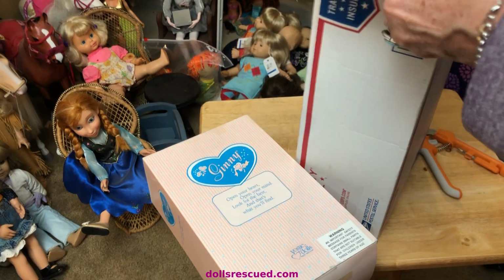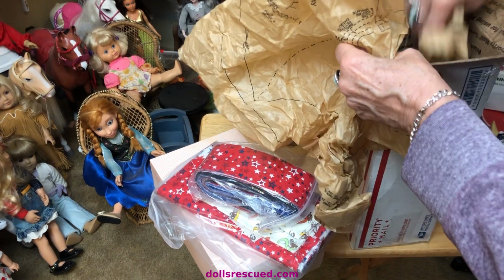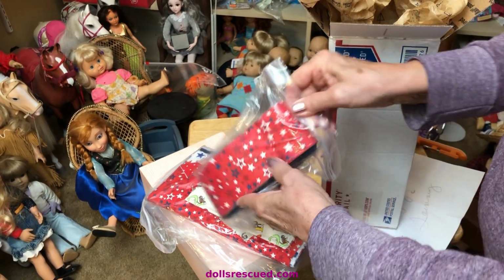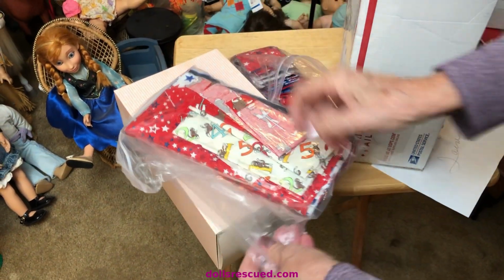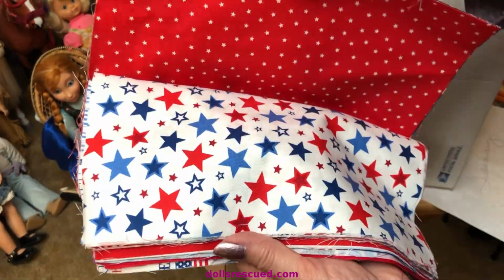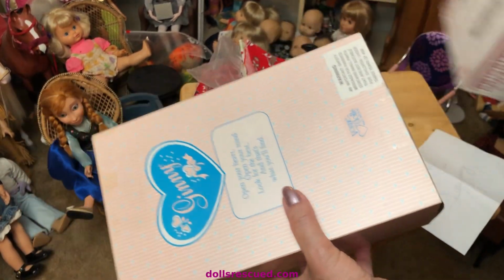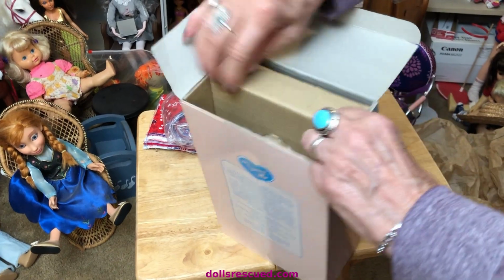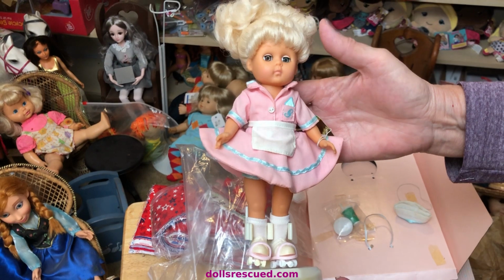Happy Mail from Peace Craft Dolls with Tammy Powley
I can NOT believe How Blessed I am!    I have received HAPPY MAIL from Peace Craft Dolls with Tammy Powley (again!), Bless Her Heart.
THANK YOU TAMMY!

Who doesn't think of Stand Up Paddling when you hear Nautical? "Stand Up Paddle Board Barbie Nautical Collaboration  ~Peace Craft DollsTammy Powley~ SUP"

April showers bring May flowers. What do Mayflowers bring? "Mayflower Pilgrim Blythe Doll Collaboration with Tammy Powley"

What does Earth mean to you? How about "Barbie, World Traveler, Repurpose Mini Brand Wrapper ~ 'EARTH' Collab with Tammy Powley"

Our very first collaboration was with Jay Dolls UK in "~Blythe Christmas~ Jay Dolls UK Collaboration, Christmas Dress and Cape"

Thanks!